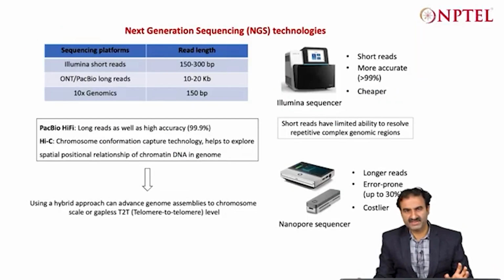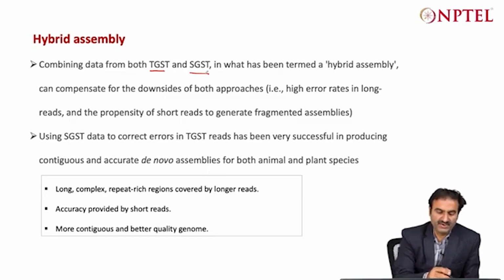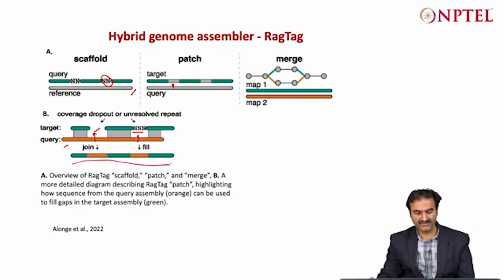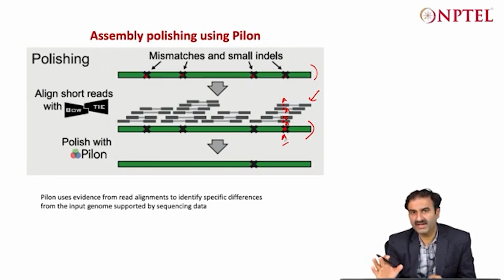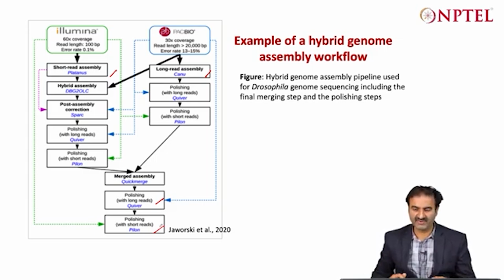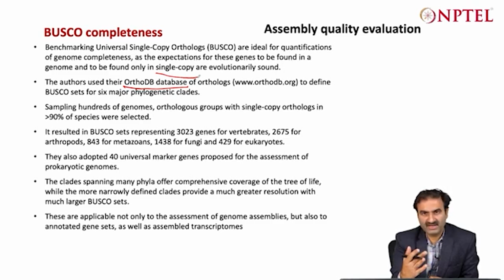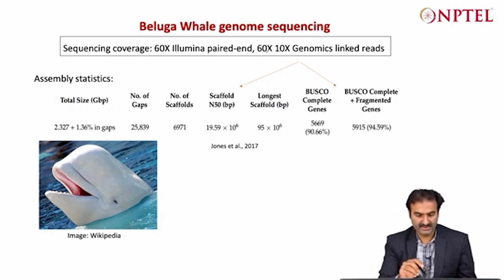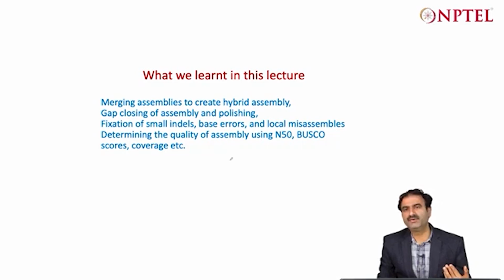Merging Assemblies To Create Hybrid Assembly And Determining The Quality Of Assembly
Subject: Biotechnology and Biochemical Engineering
Course Name: Computational Genomics
Name of Presenter: Prof. Vineet Kumar Sharma